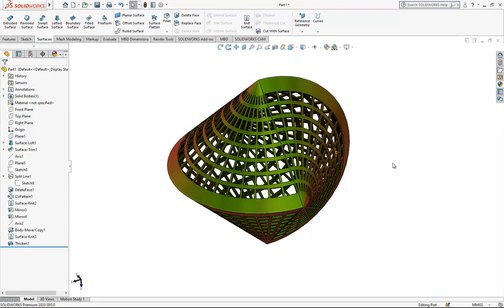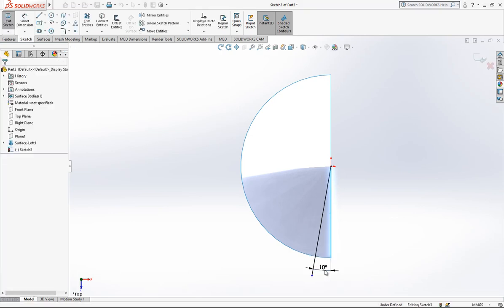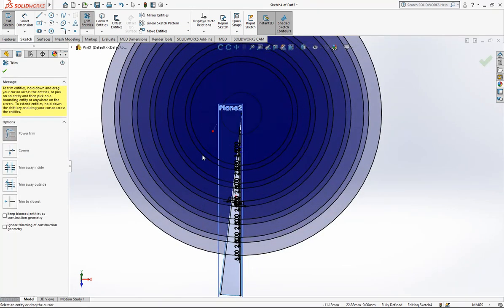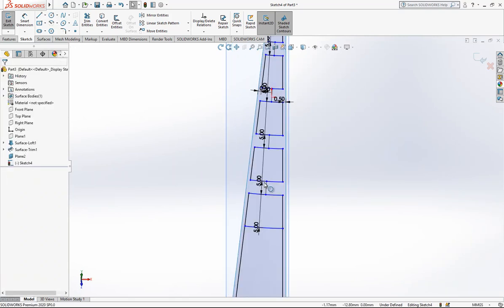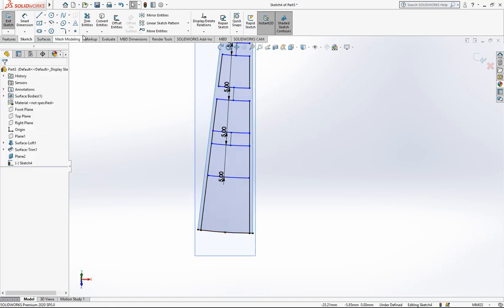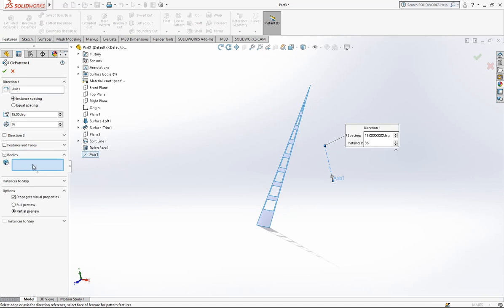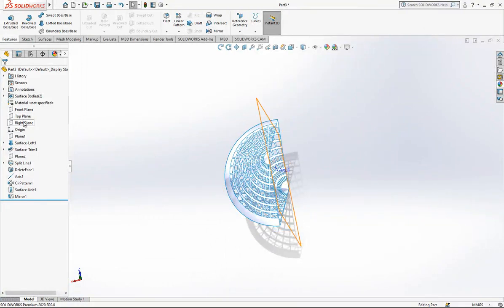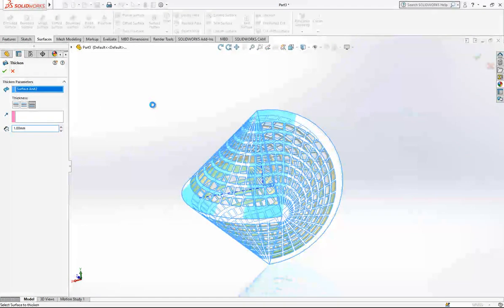Sphericon - SolidWorks Tutorial